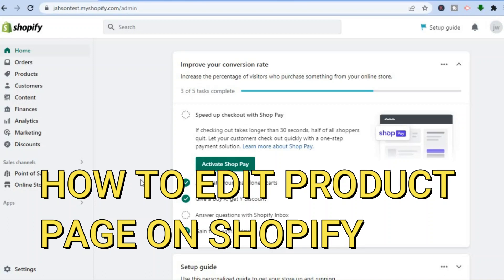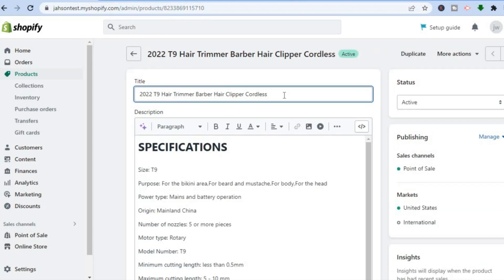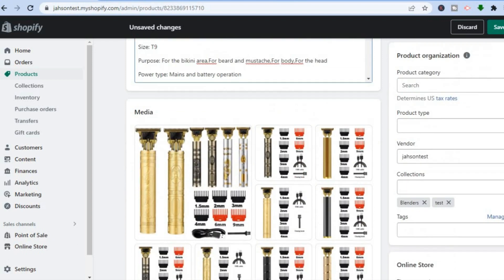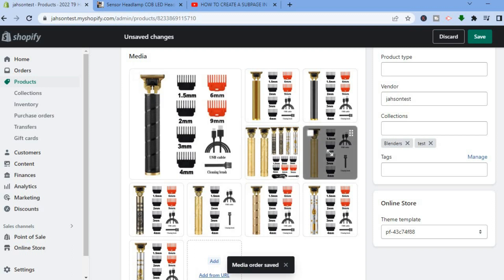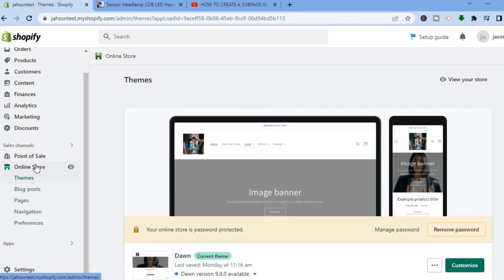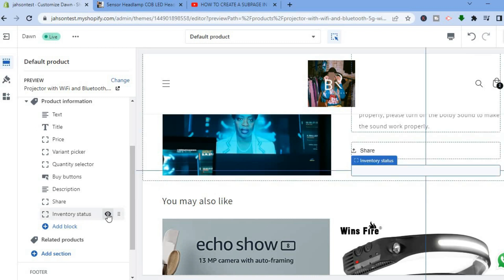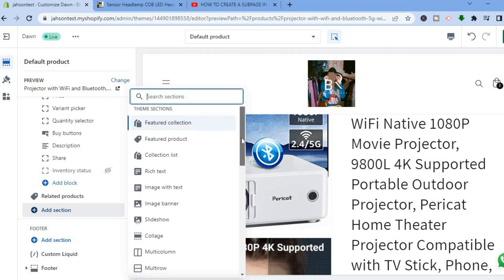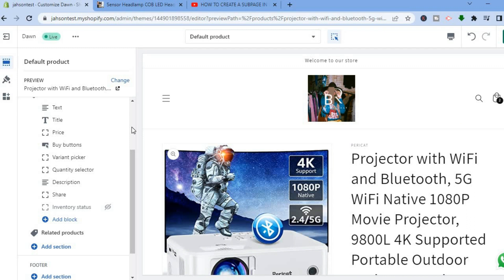HOW TO EDIT PRODUCT PAGE ON SHOPIFY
In this tutorial, we will take you step-by-step through the process of editing your product pages on Shopify. Shopify is one of the most popular e-commerce platforms available today. However, it can be a bit confusing for beginners. We'll show you how to make your product pages stand out and attract more buyers.

We'll start by showing you how to log in to your Shopify admin dashboard and navigate to the product pages section. From there, we'll show you how to add new products, edit existing products, and remove products that you no longer want to sell. You'll learn how to add product descriptions, prices, and images, as well as how to set up shipping and tax rates.

We'll also show you how to customize your product page layout and design, including adding product variants, creating custom fields, and changing the colors and fonts of your product page. You'll learn how to make your product pages consistent with your branding and how to enhance your product descriptions and images to make them more engaging.

Finally, we'll show you how to optimize your product pages for search engines and social media platforms by adding descriptive meta titles and descriptions. This will help drive more traffic to your store and boost your sales.

Whether you're just starting with Shopify or you're looking to improve your e-commerce game, this tutorial will provide the knowledge and tools you need to create effective product pages that drive conversions and sales. So, grab a cup of coffee, sit back, and let's get started!